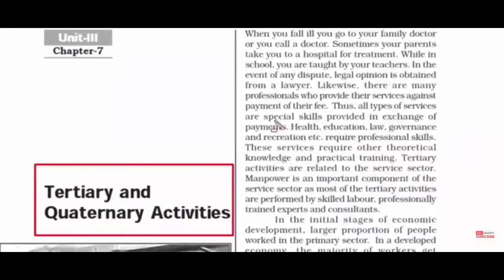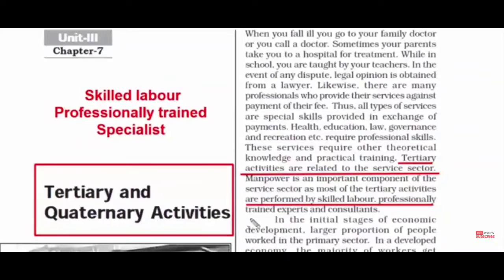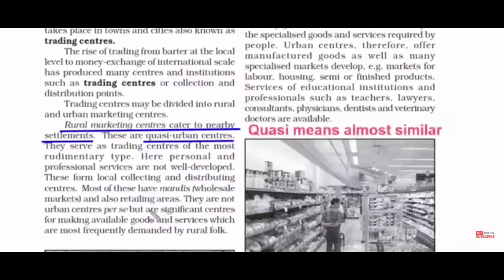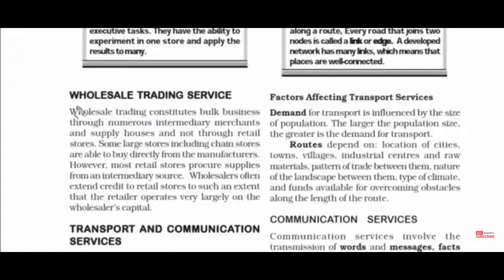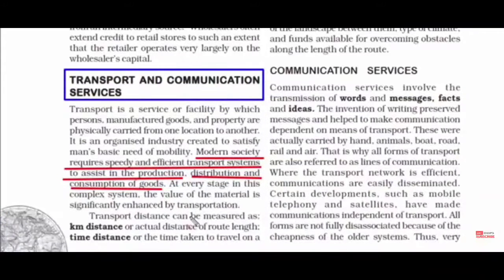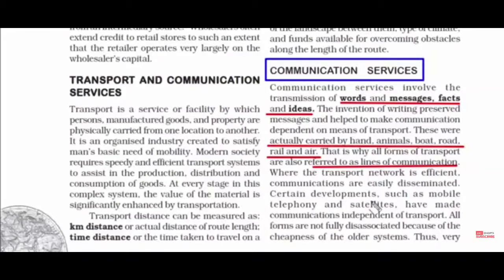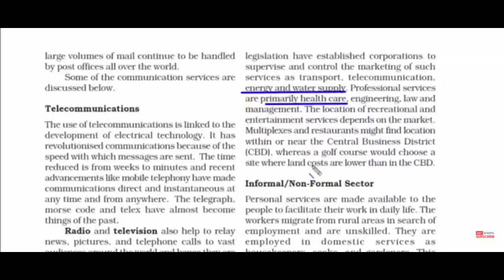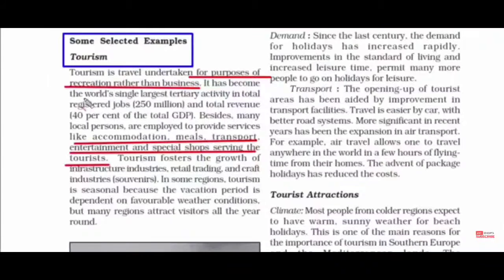Geography class 7th chapter 7 Topic Tertiary and quaternery Activities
Hamid Iqbal Dar